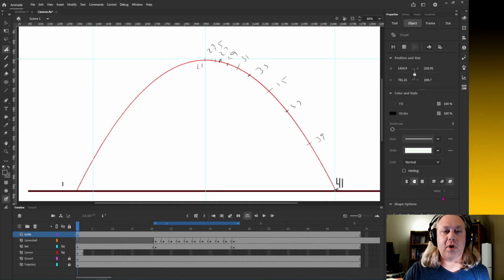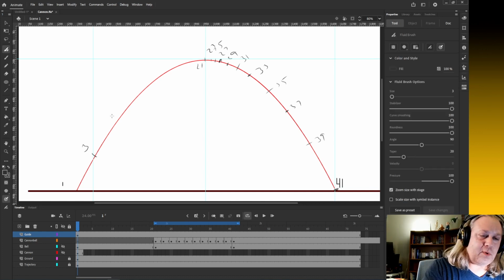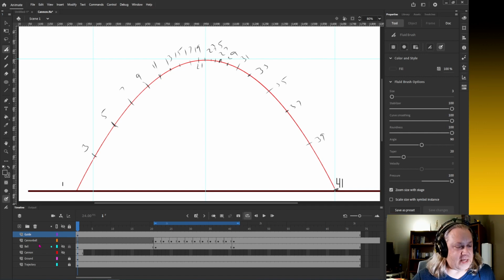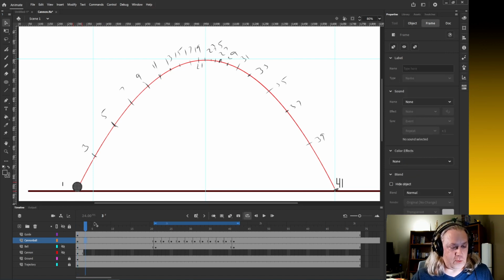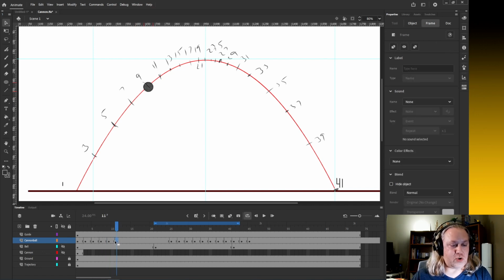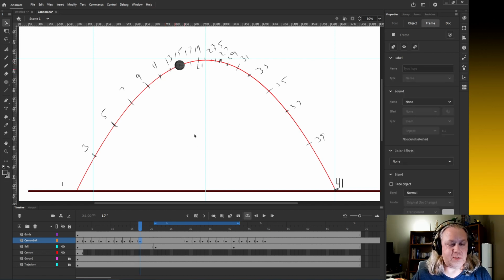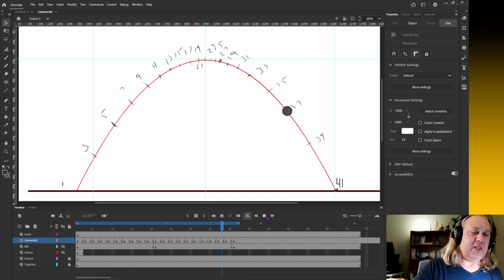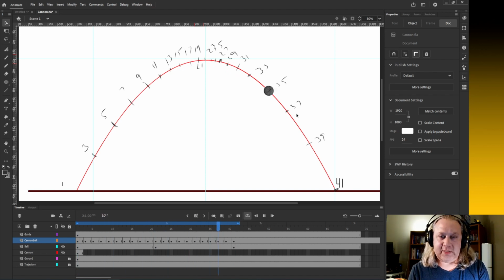2-6 Animating the Cannonball Part 2